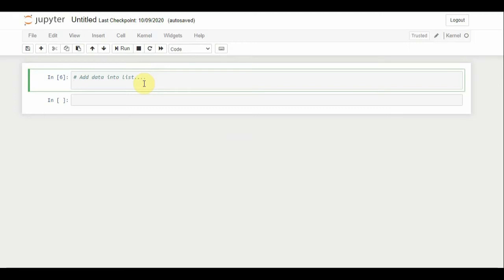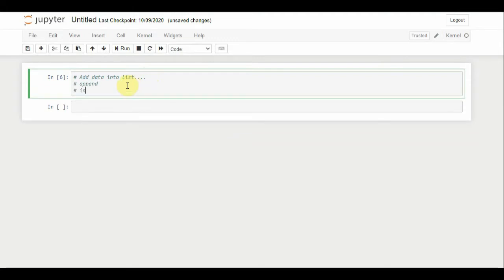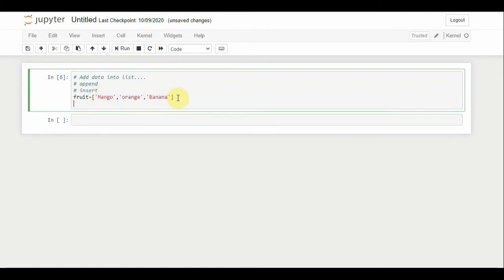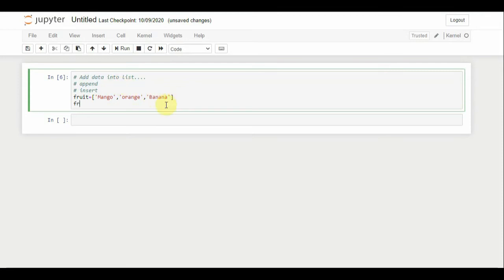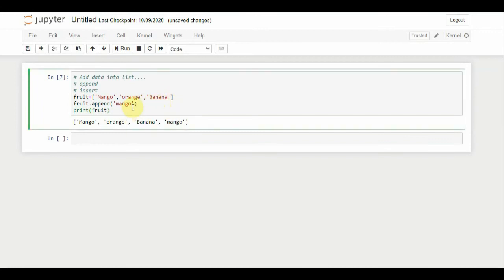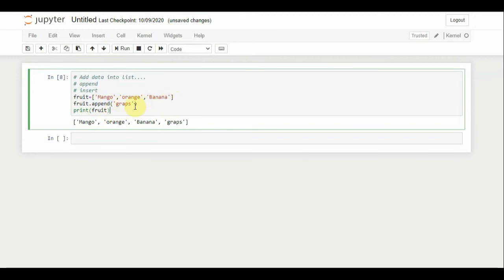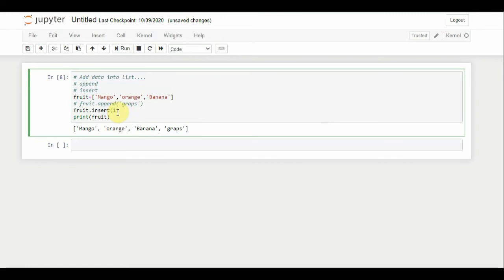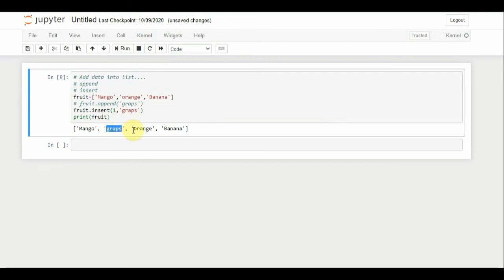Python Tutorial 60 : Add data into list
In this video we discuss about the methods to add data in our list.